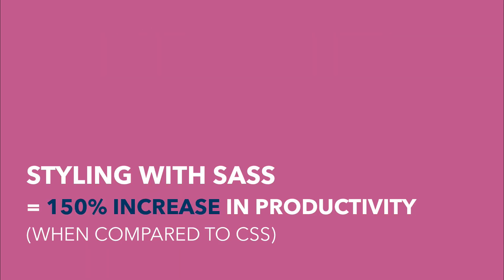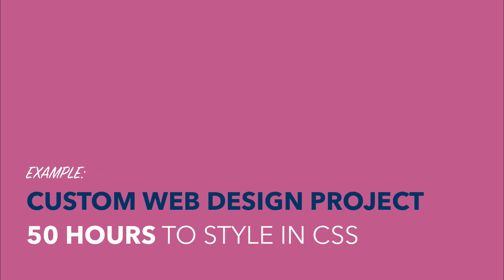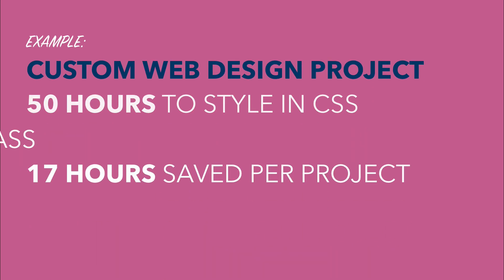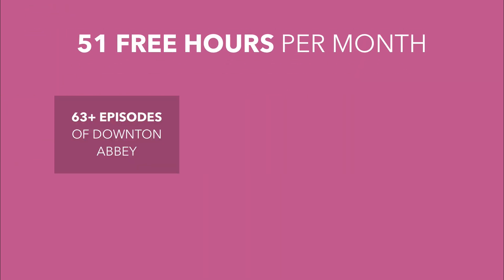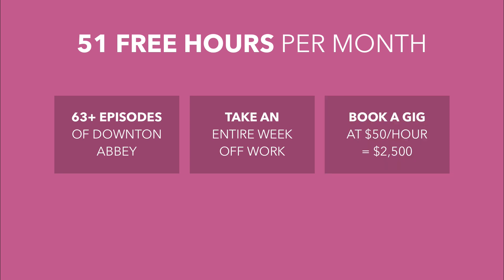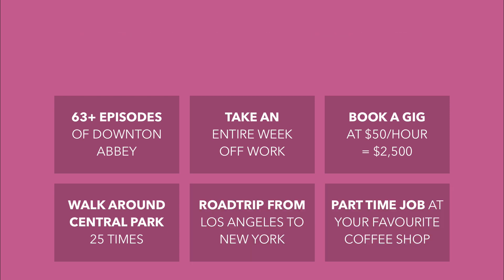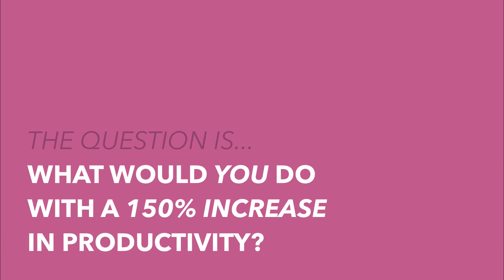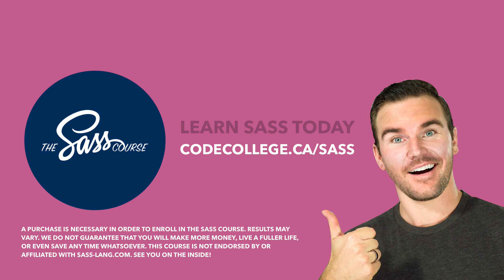Sass vs. CSS: Which is Faster!? Let's race them and see.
What if I told you that for every single hour you spent coding, you could have saved 20 minutes by using Sass...

Let's extrapolate that: if you are hired for a web design project that takes you 50 hours to style in CSS, you could have finished styling it in 33 hours. That's a 150% improvement!

Would you believe me if I told you that was the truth?

I did some experiments to see how much more efficient Sass ​really​ was, and if it was even efficient at all!​

Well, the results are in. I've put together a fun little video where I style the exact same landing page in CSS vs. Sass, and I race them side-by-side...

Tell me, what would YOU do with a 150% improvement in productivity?

Join me and learn Sass in The Sass Course! Use the link below to get $30 off enrollment: